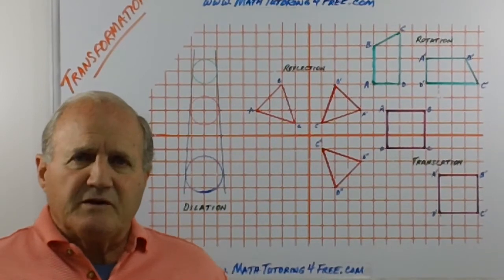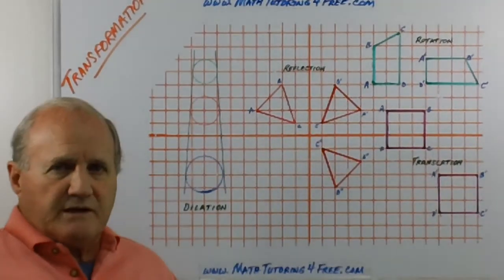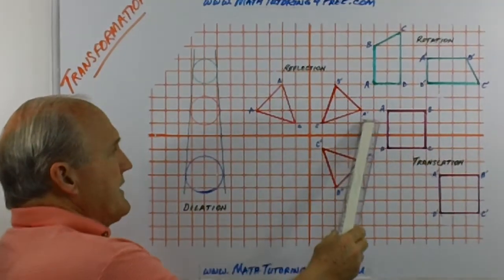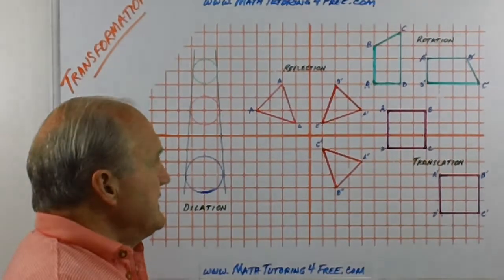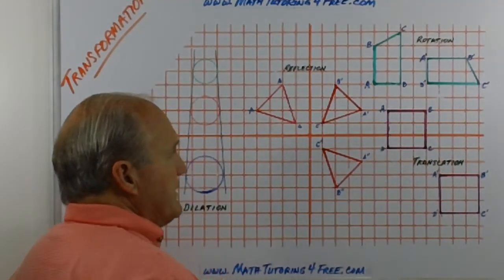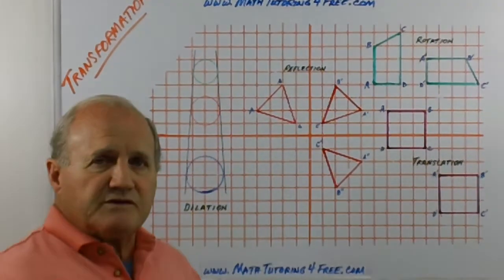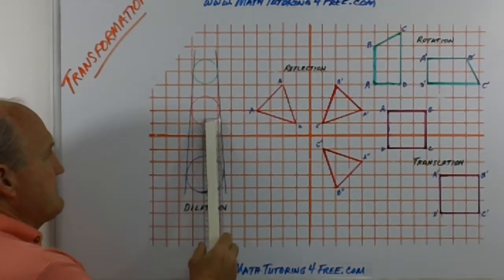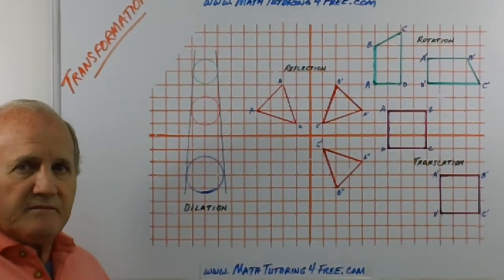Help Me With Geometry - Transformational Geometry - Tom English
There are four types of transformations in 'geometry: Reflection, Rotation, Translation and Dilation.